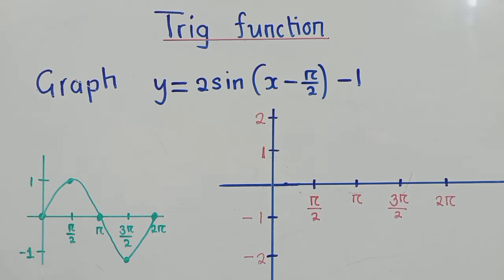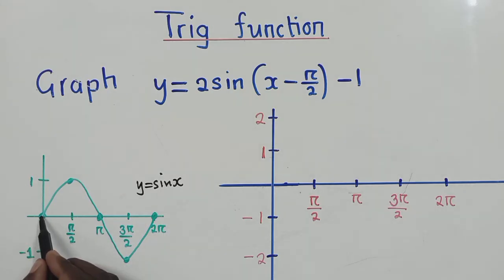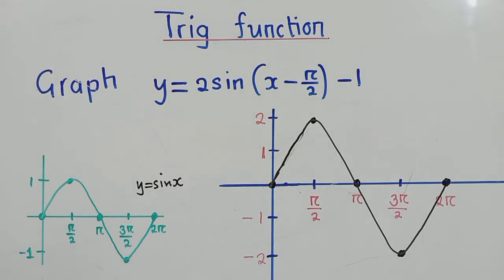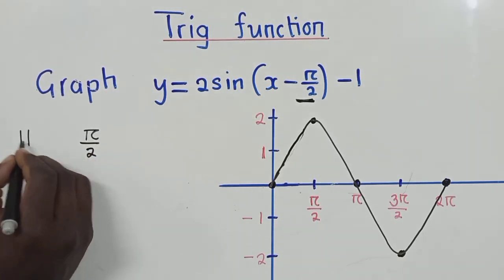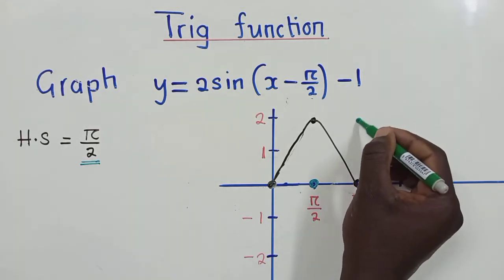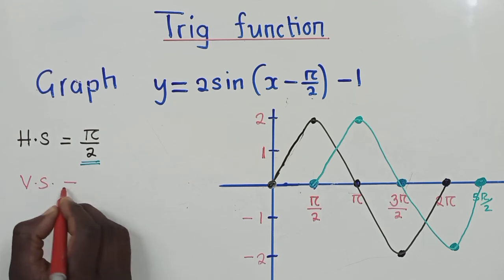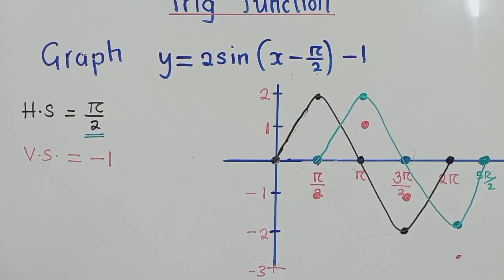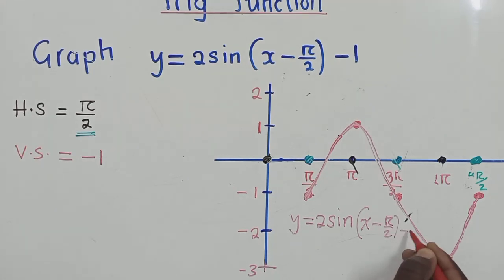Graph Trigonometry Function with Horizontal and Vertical Shift.